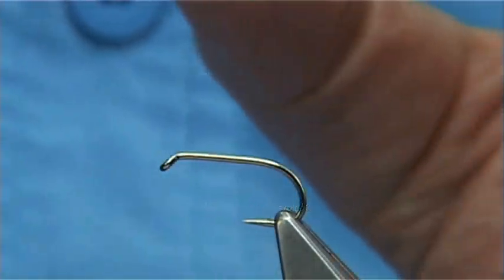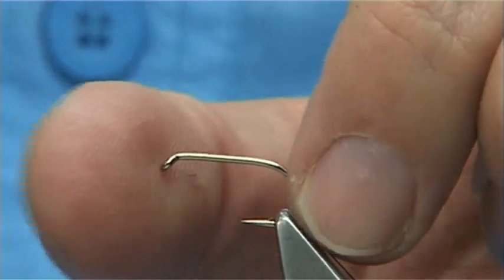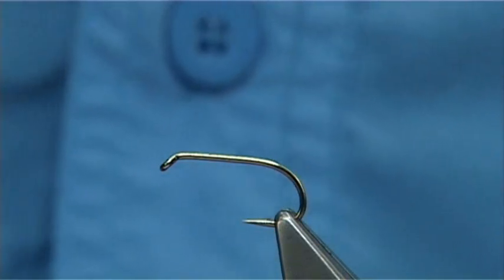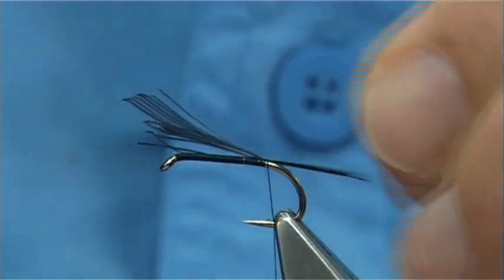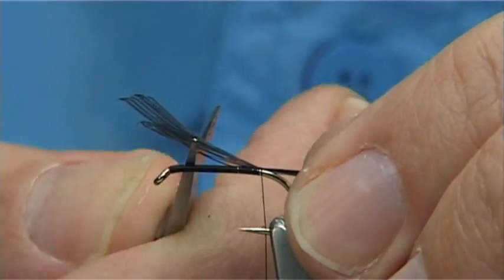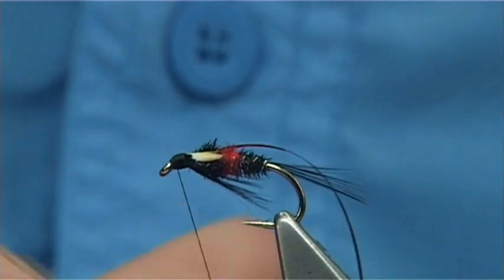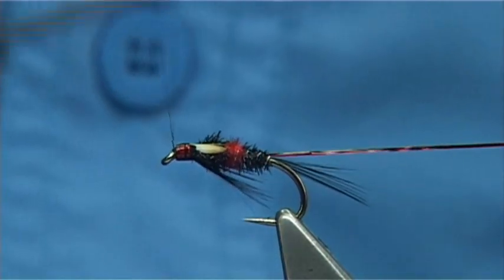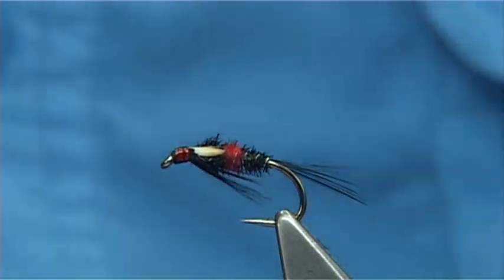Tying the Bibio Diawl-Bach by Davie McPhail.